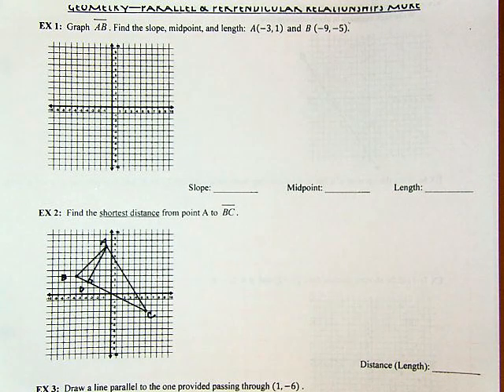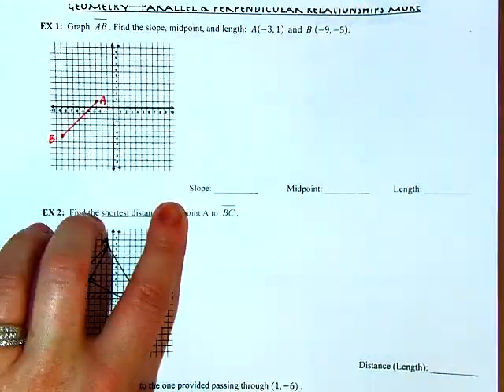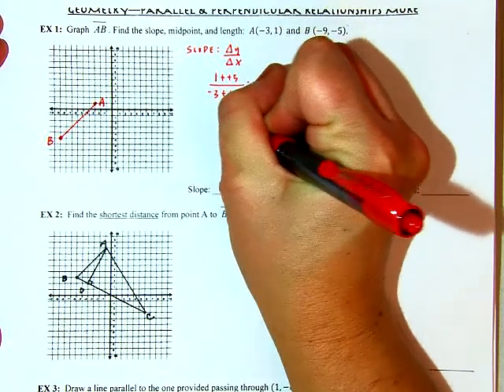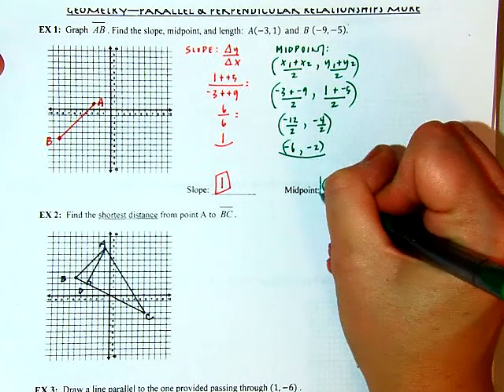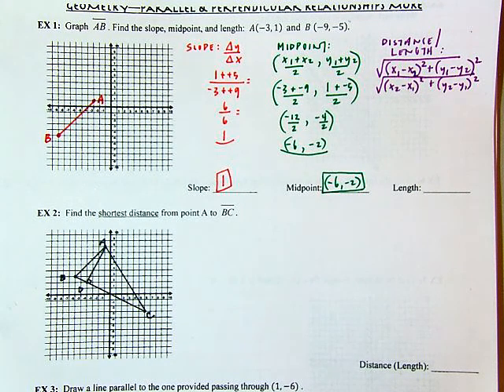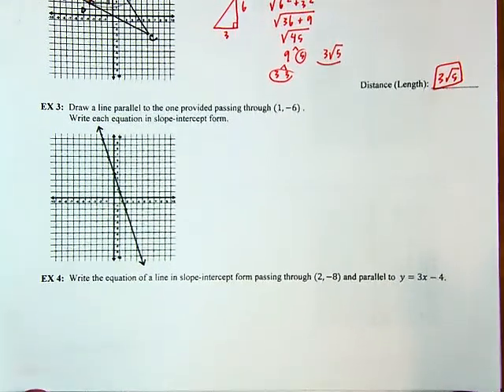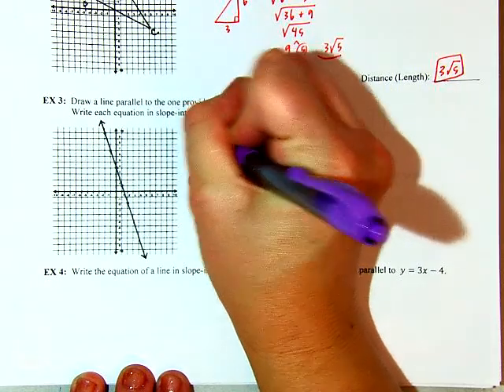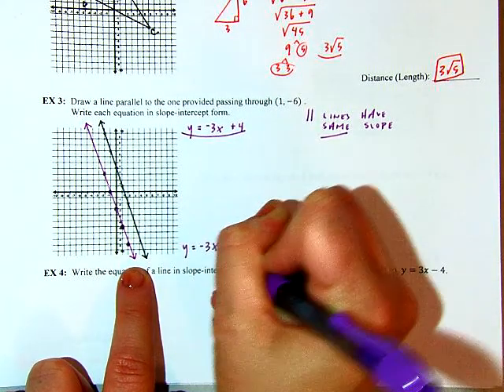Geometry Parallel and Perpendicular Relationships MORE